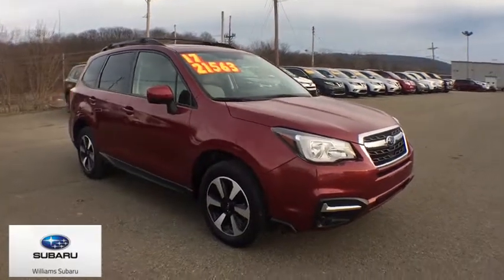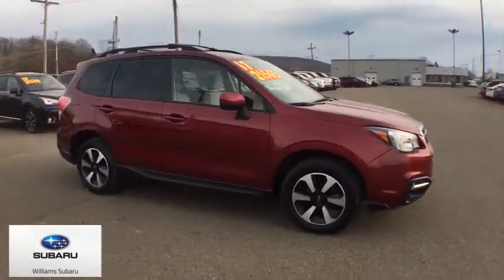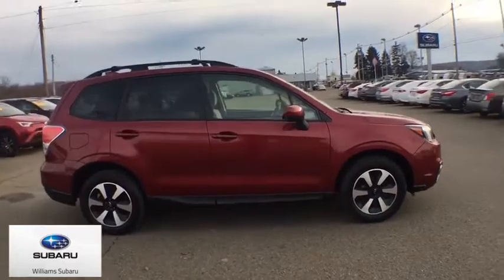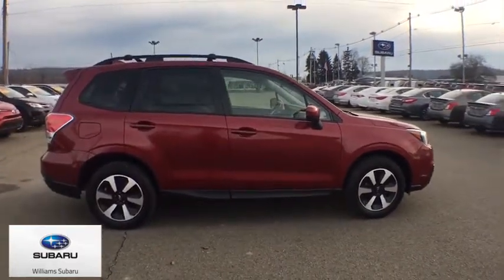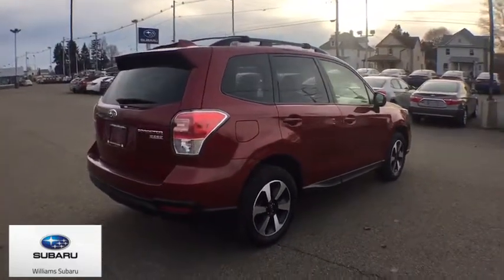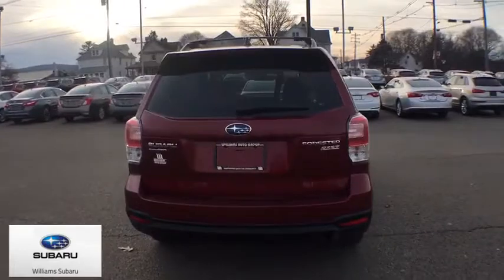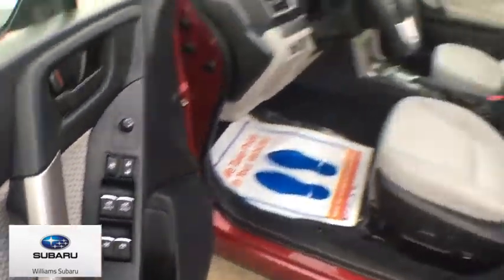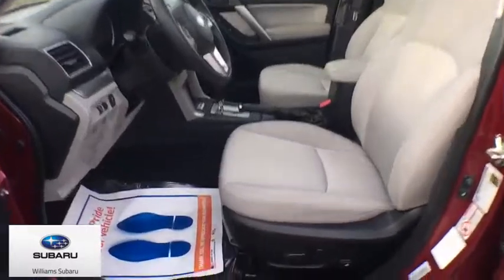2017 Subaru Forester Towanda, Troy, Mansfield, Wyalusing, Sayre, PA SCP330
Venetian Red Pearl U 2017 Subaru Forester available in Sayre, Pennsylvania at Williams Subaru of Sayre. Servicing the Towanda, Troy, Mansfield, Wyalusing, PA area.